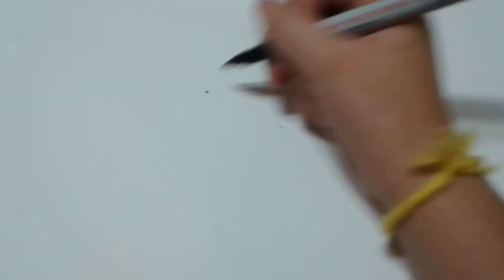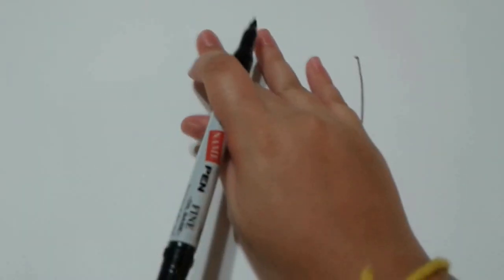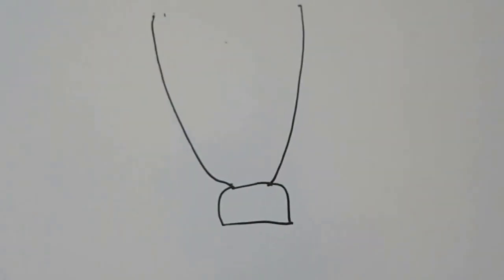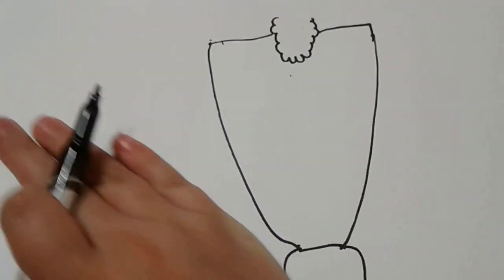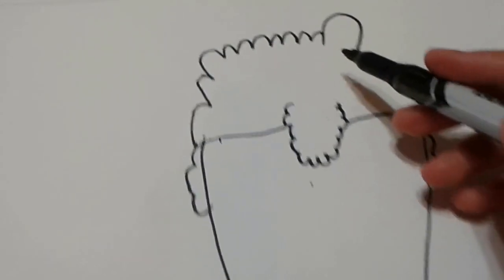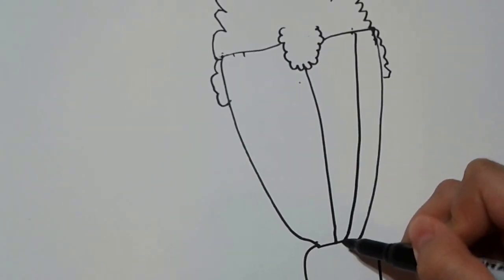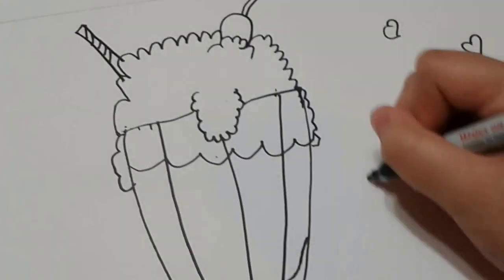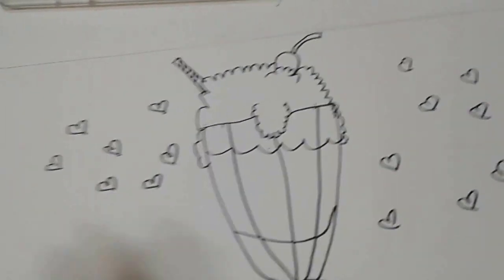How to draw milkshake🍧🍨 (no colour)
Fun fun!if the video is too fast just pause!😄😄